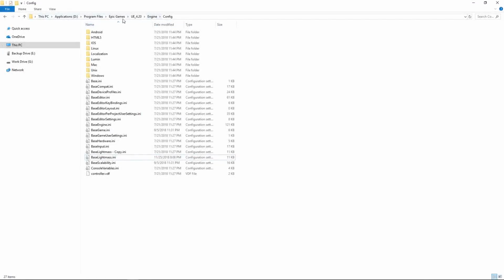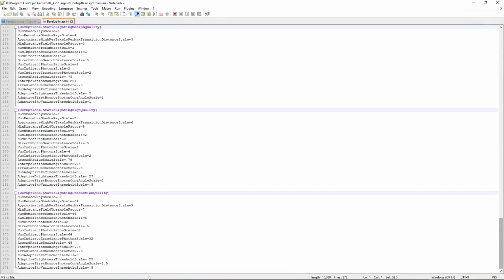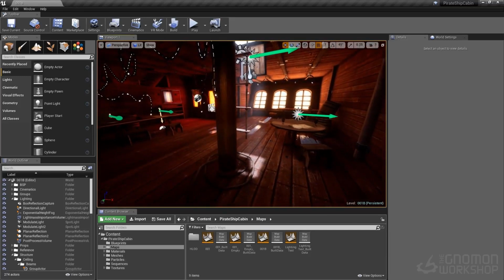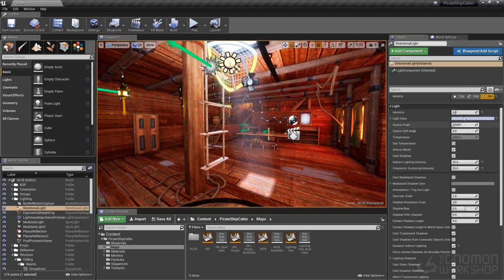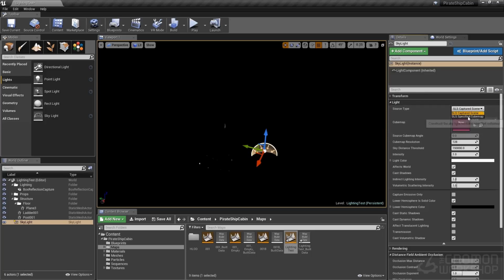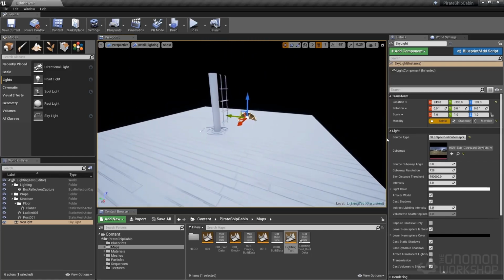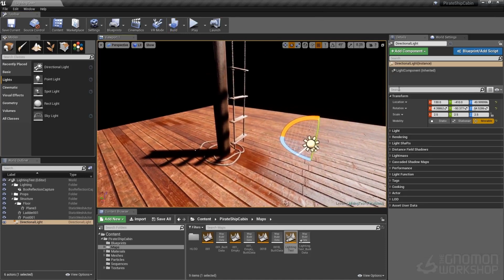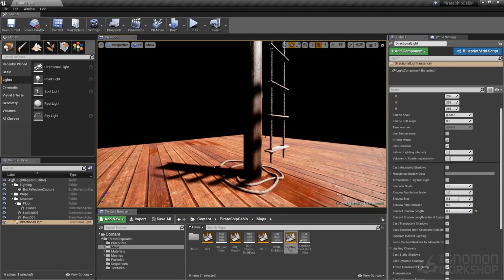04 LightMassIni – LPV – Skylight ContactShadows